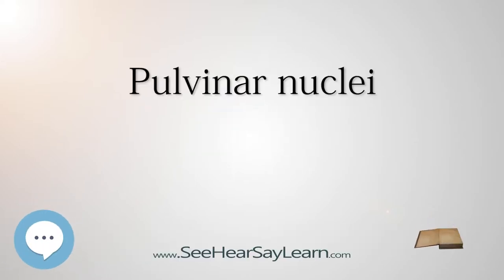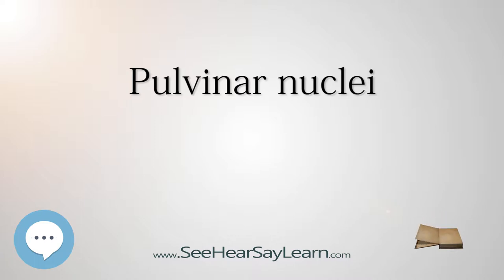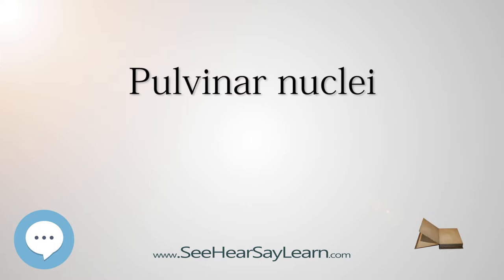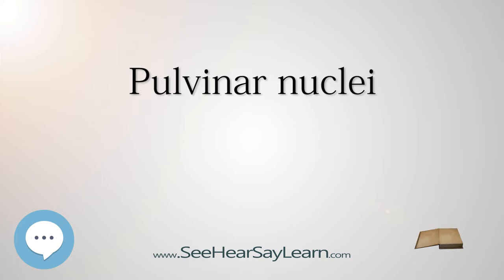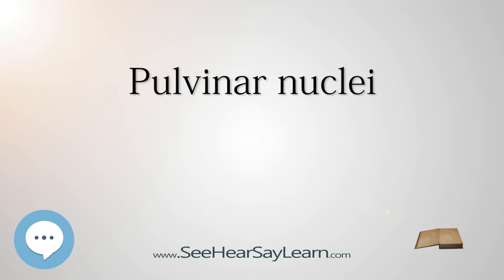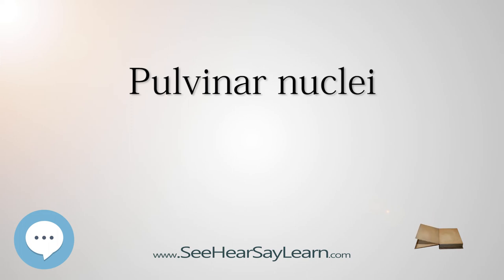Pulvinar nuclei - Know It ALL 🔊✅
This video is about "Pulvinar nuclei". This video series is something special. We're fully delving into all things everything. This breaks from merely pronouncing and discussing and goes further to deeply understand words and ideas.